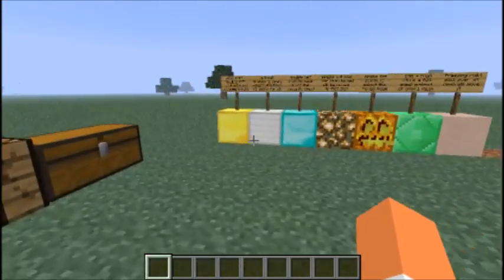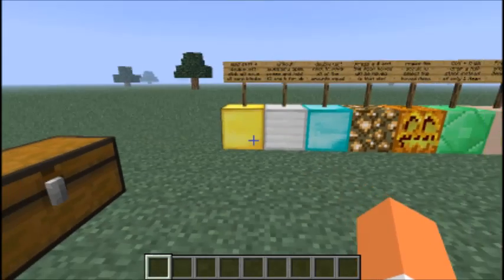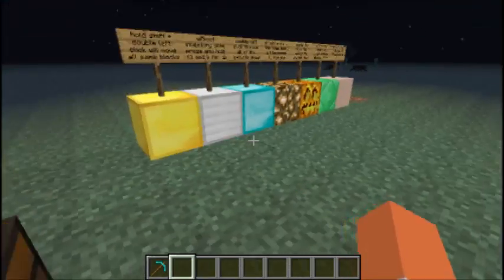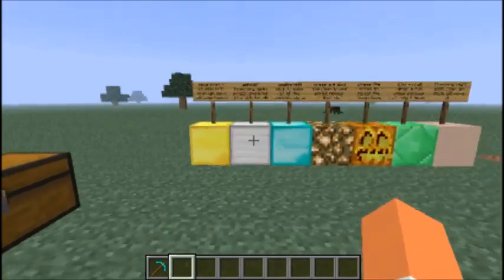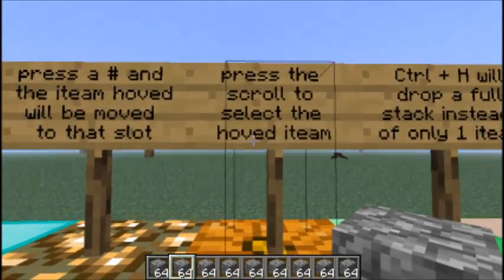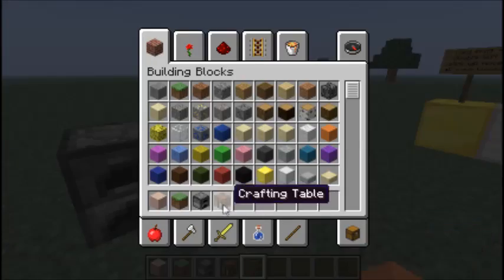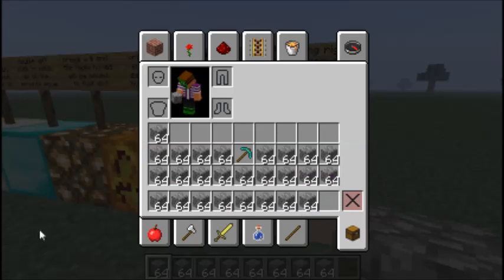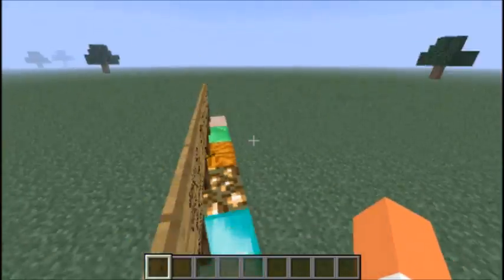Minecraft :: Tutorial - Ep: 01 :: Keyboard tricks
hey guys, MinecraftFastTurtle here and in this video I am going to show you guys the basic keyboard  tricks in minecraft to make your gameplay twice as fast.